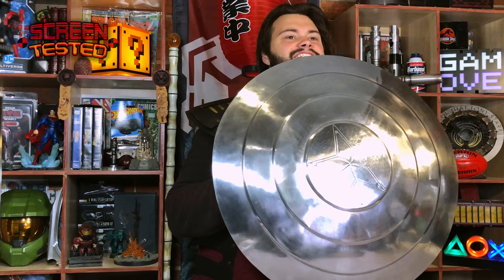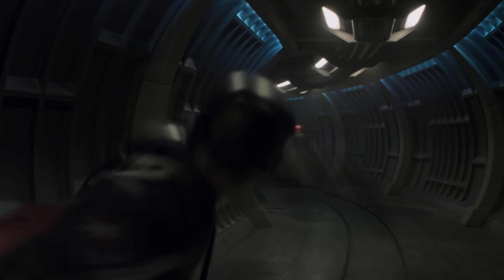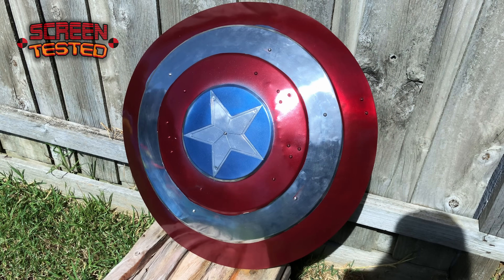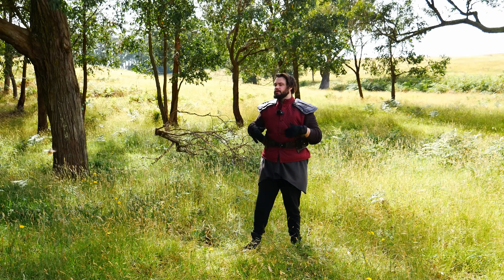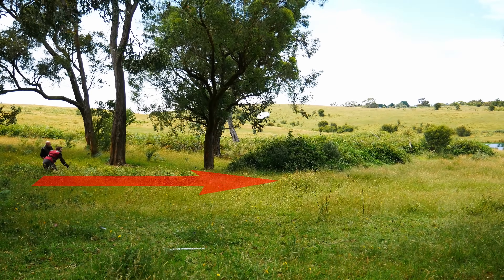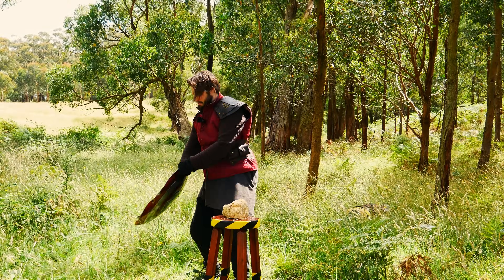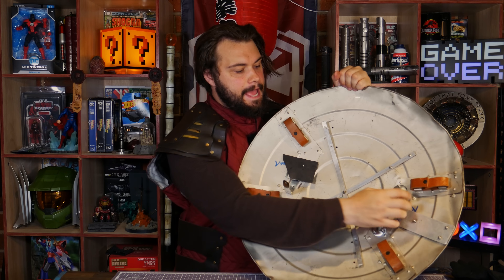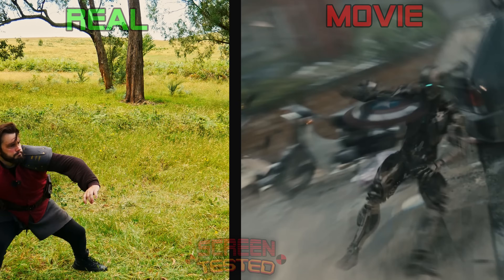Captain America SHIELD The perfect Weapon?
Second Channel:   ​⁠@TYRANTH_

Todays Video Lets test captain Americas shield and see if its the perfect Movie or fantasy arament

**THIS CONTENT IS NOT FOR CHILDREN**